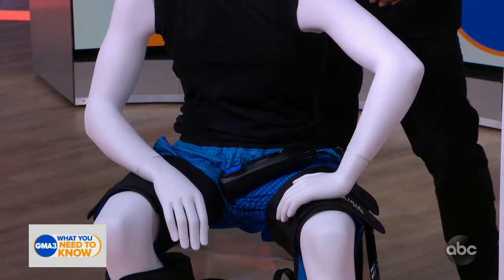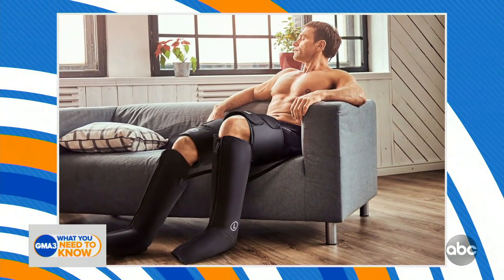Deals and Steals: Summer home solutions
Tory Johnson showcases some of the best deals on summer home solution products.